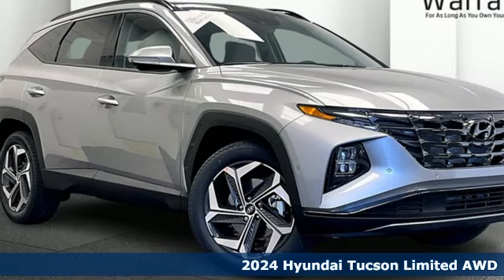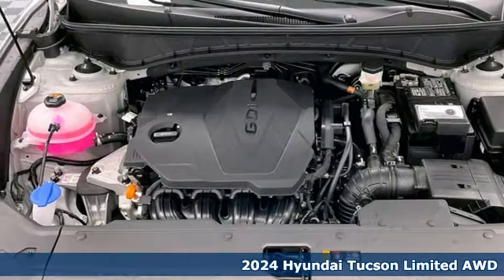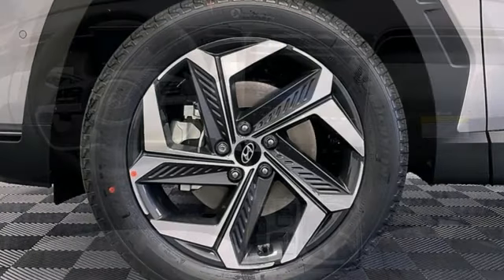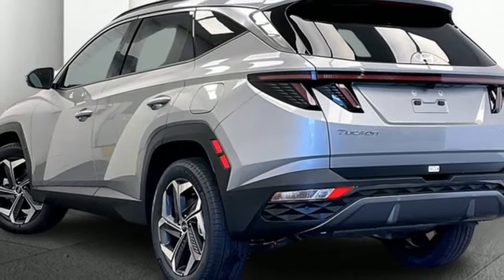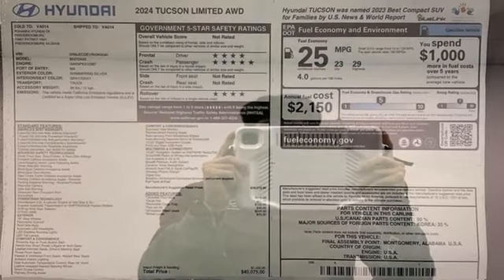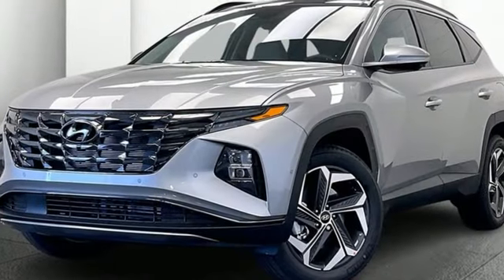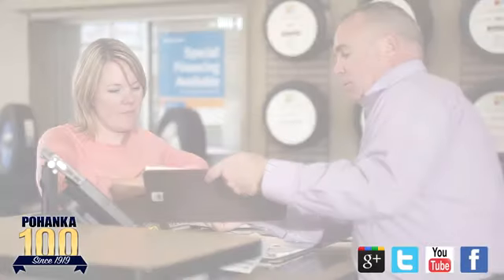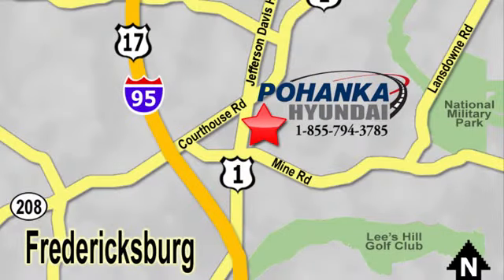New 2024 Hyundai Tucson Fredericksburg, VA HRH343040 - SOLD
Year: 2024
Make: Hyundai
Model: Tucson
Trim: Limited
Engine: 2.5L I4 DGI DOHC 16V LEV3-SULEV30 187hp
Transmission: 8-Speed Automatic with SHIFTRONIC
Color: Silver
Interior: Gray
Stock #: HRH343040
VIN: 5NMJECDE1RH343040
Shimmering Silver 2024 Hyundai Tucson Limited AWD 8-Speed Automatic with SHIFTRONIC 2.5L I4 DGI DOHC 16V LEV3-SULEV30 187hpbrbrHOME OF THE LIFETIME WARRANTY. 23/29 City/Highway MPGbrbrbrWe make every effort to provide accurate information, please verify options and price before purchase, Pohanka is not responsible for errors or omissions. All vehicles subject to prior sale. Quoted price available on in-stock units only. All prices are exclusive internet prices only. Financing is subject to approved credit through designated lender. Price plus tax, tags, dealer processing fee of $989, plus any dealer accessories. Vehicle offers/prices & internet price quotes valid for 48 hours from initial posting date, subject to change by dealer/manufacturer without notice. May be subject to Market Assessment. All customers will qualify for all manufacturer rebates and incentives included in the price; some require financing through the manufacturer. Some manufacturer rebates are not compatible with manufacturer finance offers. Additional manufacturer rebates and incentives may apply to those who qualify and may lower the sales price. 2 or more available at this price. **Based on model year EPA mileage ratings. Use for comparison purposes only. Your mileage will vary depending on driving conditions, how you drive and maintain your vehicle, battery pack age/condition, and other factors. 5-Star overall scores are awarded by the National Highway Traffic Safety Administration. Safety Ratings are awarded by Government 5-Star Safety Ratings are part of the U.S. Department of Transportationa€TMs New Car Assessment Program Model tested with standard side airbags (SAB). Dealer Adjustment reflects either added equipment, a high-demand vehicle selling for above MSRP or both. Ask your dealer for details. For In-Transit Inventory, any date of arrival is estimated. The actual date of delivery may vary due to circumstances beyond Hyundai and the dealera€TMs control. Please contact dealer for availability details. Price Includes:$1000 - Hyundai HMF Standard Rate Bonus Cash . Exp. 11/30/2023

Address:
10667 Patriot Hwy